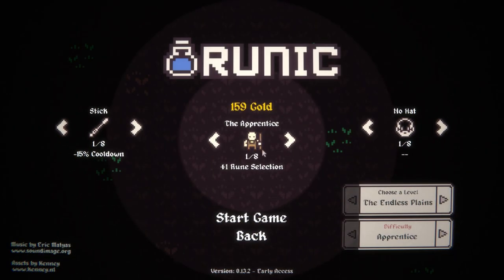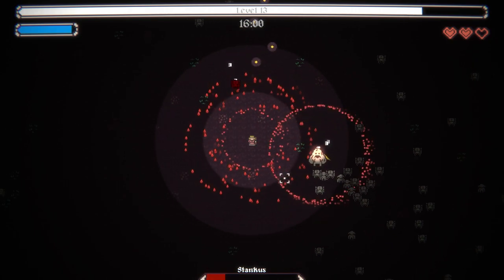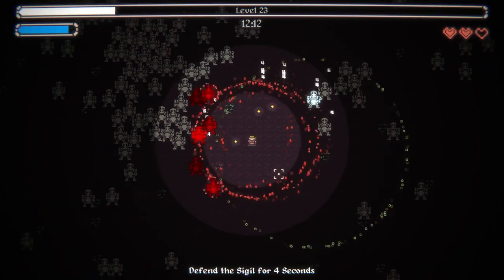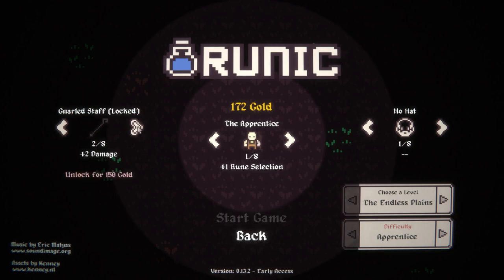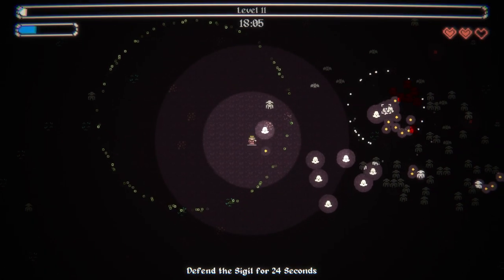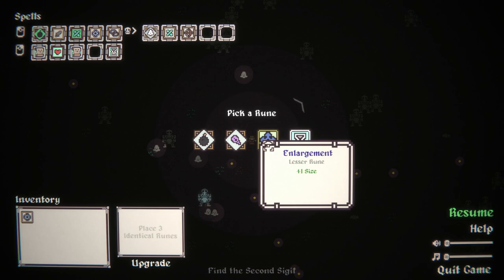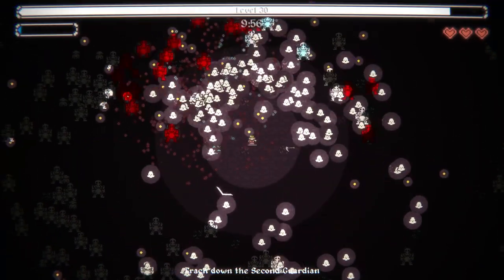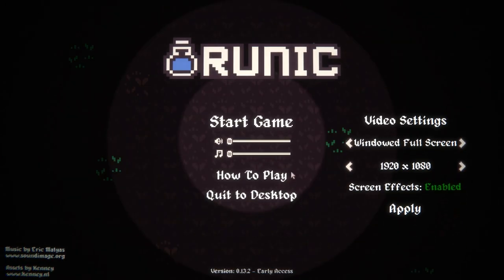Framerate Destroying Ghost Bomb Cascade! - Runic Survivor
Combine Runes to craft unique spells! Survive the endless hordes of monsters as you work to break the four Runic seals! Runic is a casual horde shooter with rogue-lite elements and a charming retro aesthetic.